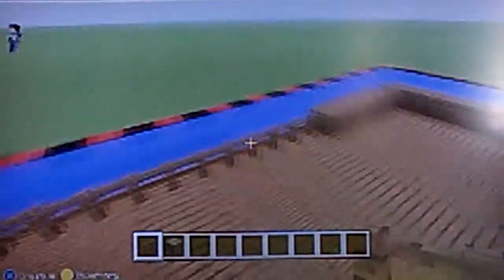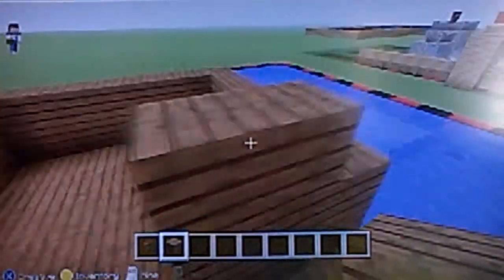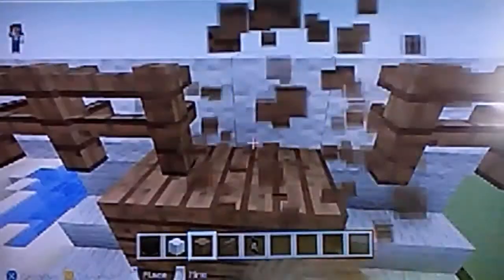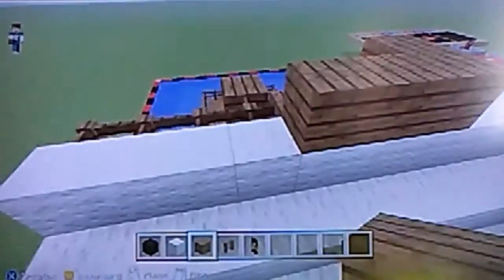Minecraft Dare To Build ep. 9: The Jolly Roger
Hello YouTube!!